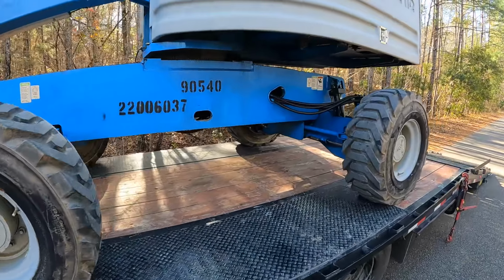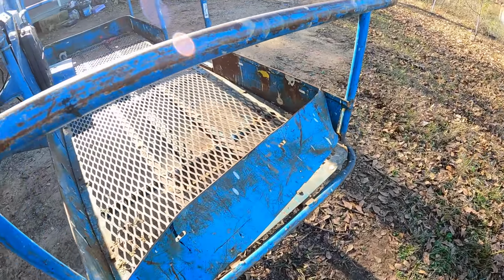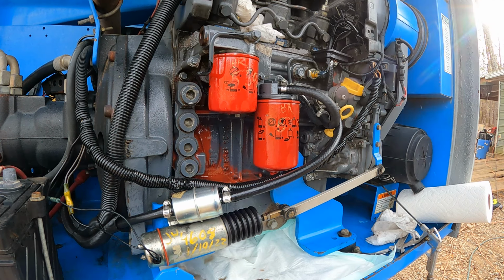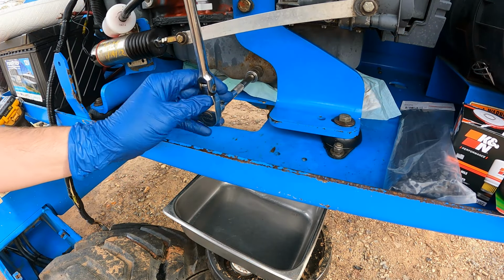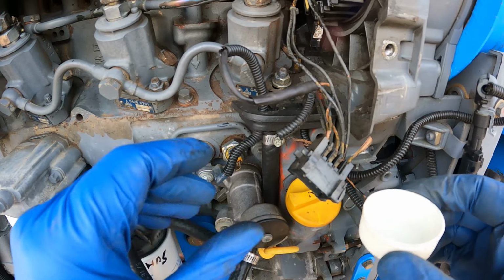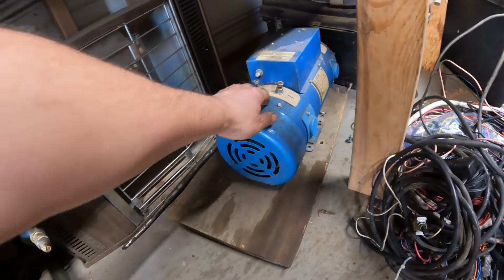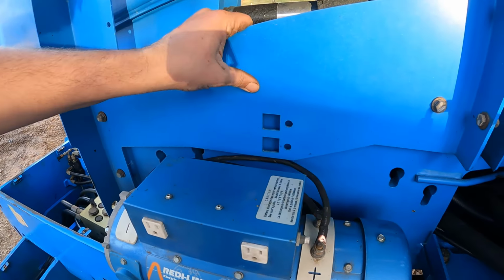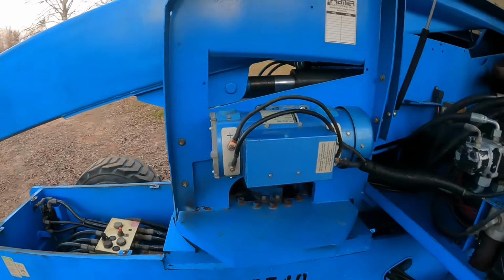BUYING AND FIXING A BROKEN GENIE S-40 DIESEL BOOM-LIFT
IN THIS VIDEO WE FIX UP A 2005 GENIE S-40 DIESEL BOOM LIFT THAT I BOUGHT SIGHT UNSEEN FROM RICHIE BROTHERS AUCTIONS FOR $10,000 PLUS FEES. IN THIS VIDEO WE FIX NUMEROUS ISSUES AND INSTALL A STAND ALONE REDI-LINE GENERATOR.  I HAVE MANY PLANS FOR THIS BOOM LIFT AND ONE IS TO BUILD A BIGGER SHOP SO WE CAN WORK ON MORE PROJECTS AND PUT VIDEOS OUT FASTER